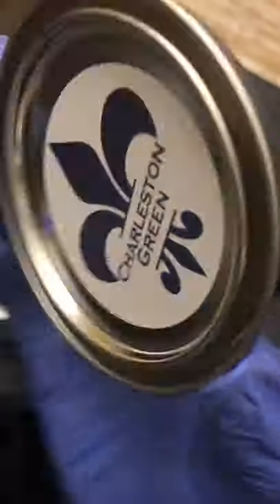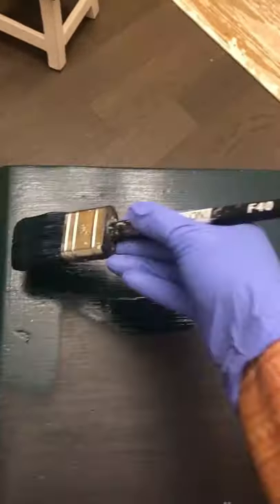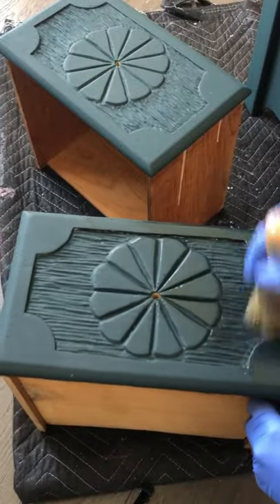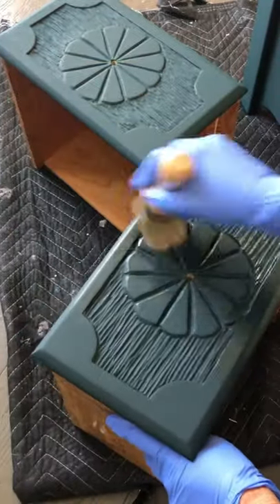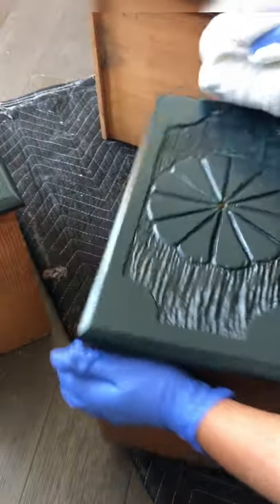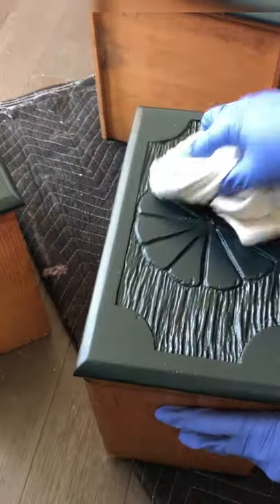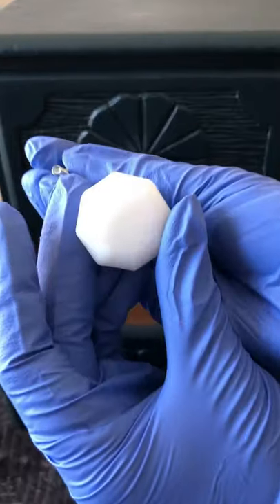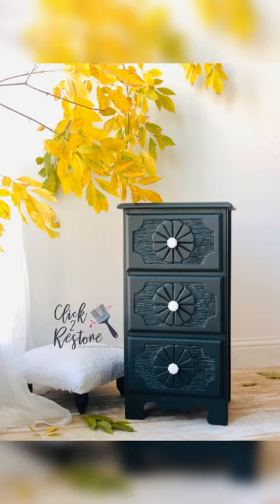How to Seal Furniture with Hemp Oil Wax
Hey All...

I am sharing an amazing product with you all to seal your painted pieces flawlessly. No hassle of brush marks or unevenness. In this video, I painted the nightstand in wiseowlpaint Charleston Green and sealed it in “Salve or Magic in a Can”.

You simply apply the salve with a brush or lint-free rag, leave it for 6-8 hours for the paint to soak it up and wipe off the extra with a lint free cloth. And it’s ready.. Happy painting...

You can order wise owl paints from the link below 😍